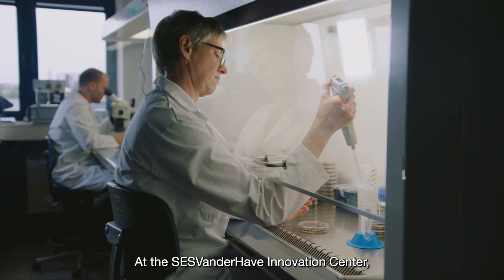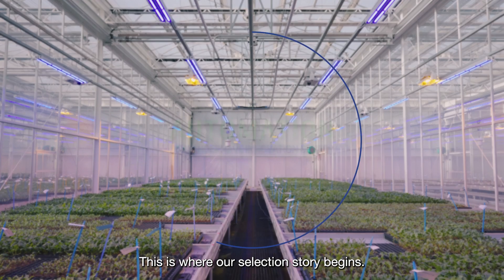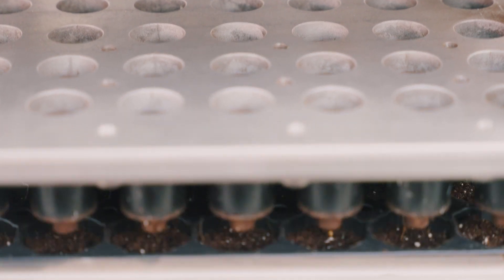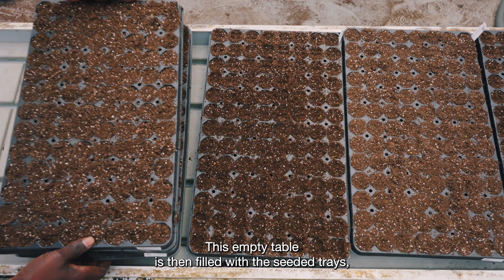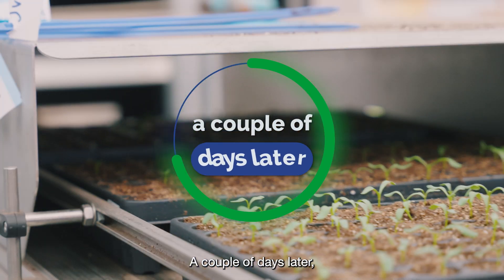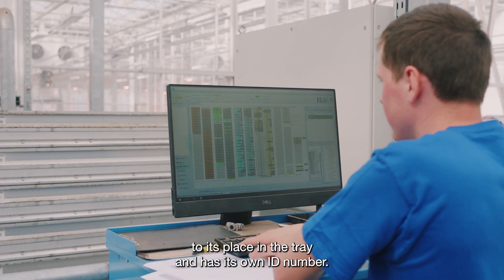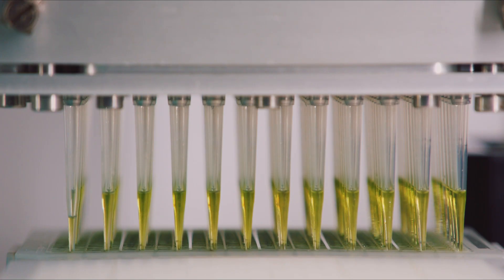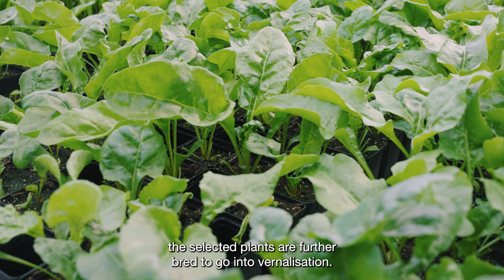SESVanderHave: Automation at SESVanderHave Innovation Center (SVIC)